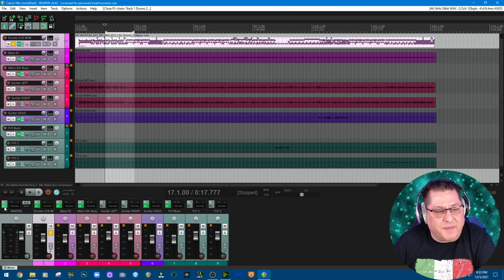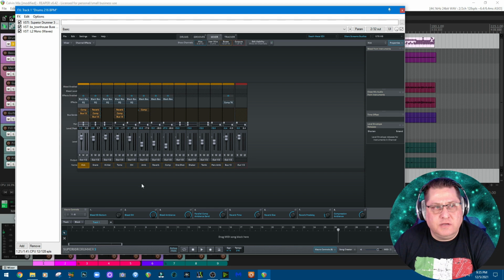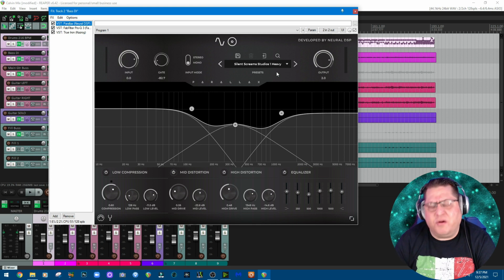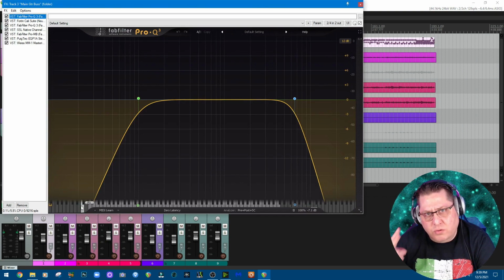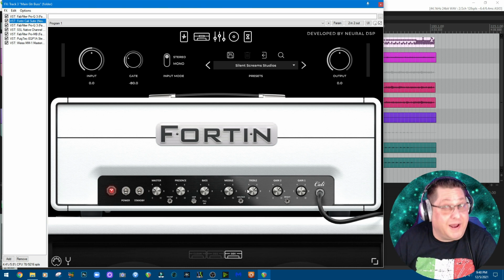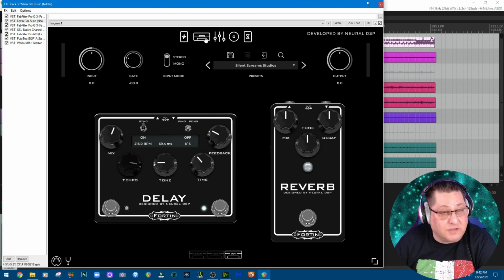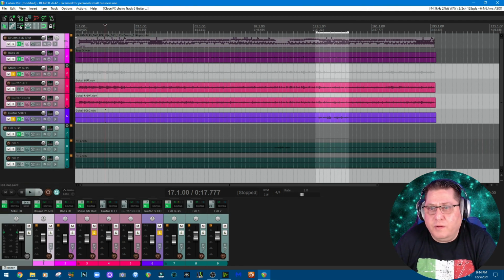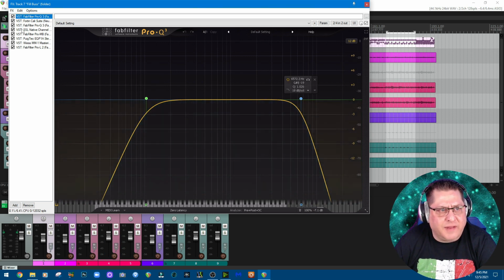Neural DSP Fortin Cali V2 Amp Sim, Killer Metal Amp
What’s up everyone & welcome to Silent Screams Studios. My name is Gio and I am a Studio Rhythm Guitarist / Musician. I will be creating VST plugin tutorial walk-throughs, guitar covers, and mostly showing mixing and mastering sessions.